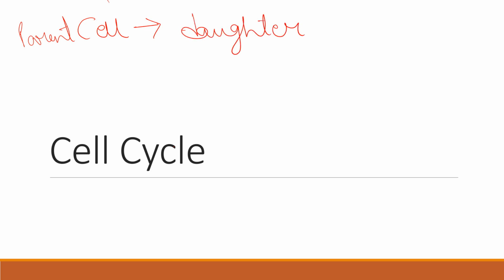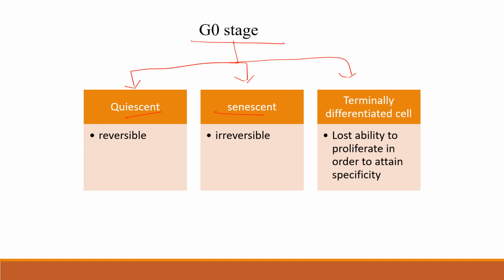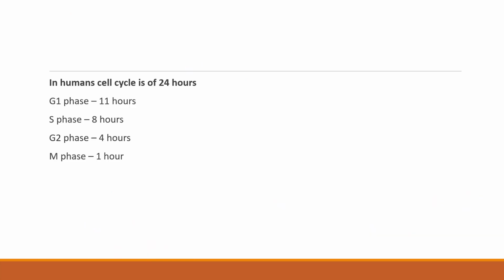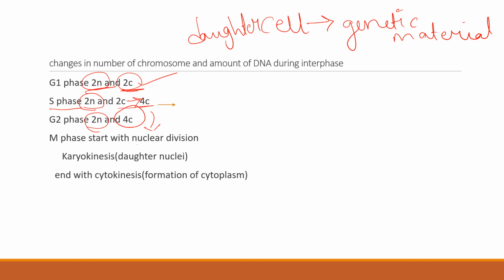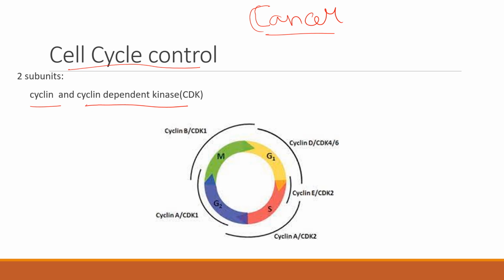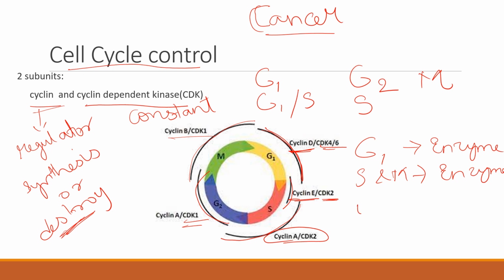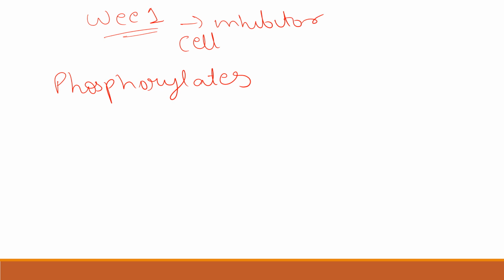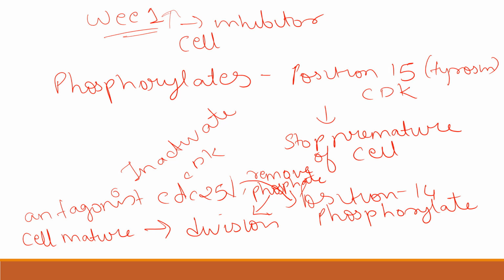Cell Cycle Part 1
Understanding of cell cycle